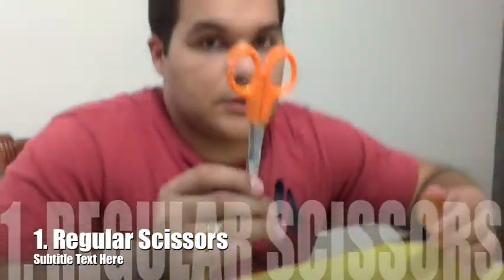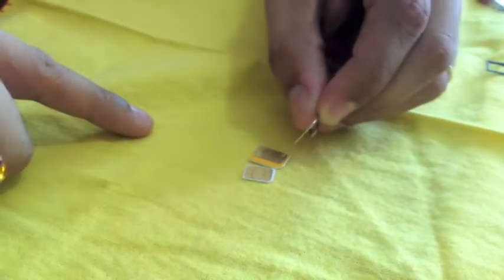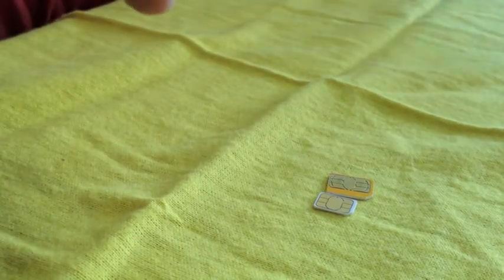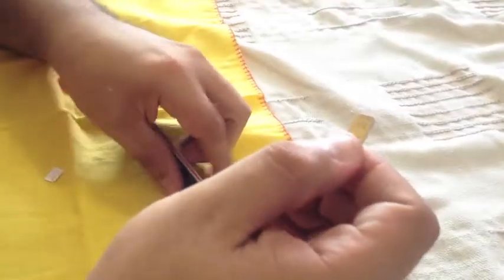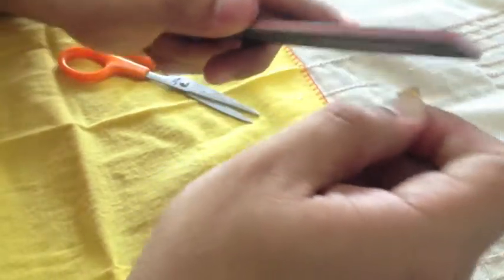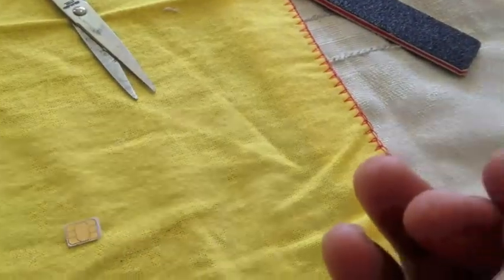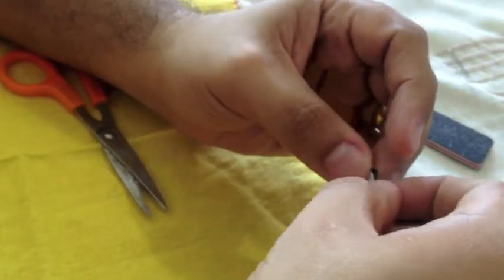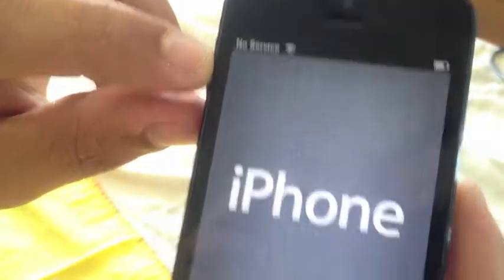Turning a Micro Sim into a Nano Sim for iPhone 5 NO RULERS REQUIRED!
**BEWARE** I'm not to be held responsible if your SIM Card gets damaged by following the procedure explained here. So far I haven't had any issues by doing this, but there's always a small risk.

This is a video tutorial on how to cut a Micro SIM into a Nano SIM by using stuff that can be found at home. No need to visit Home Depot or Lowe's. For this you will need:

1. Scissors
2. Nail File
3. Time and patience.